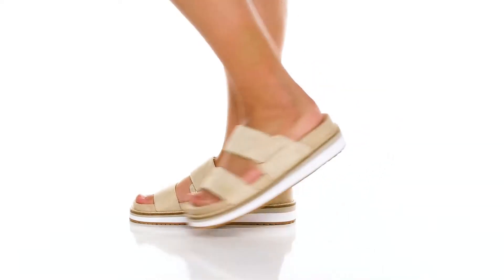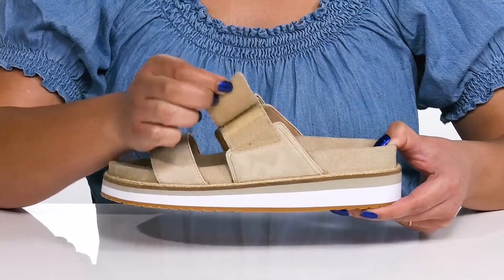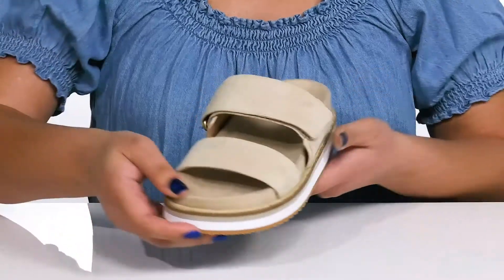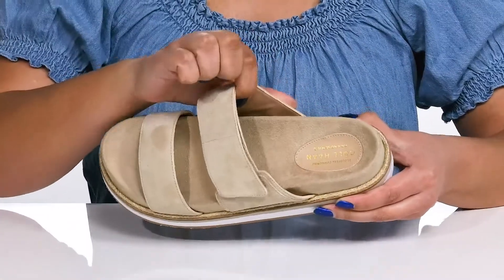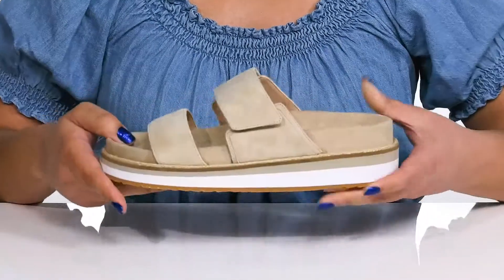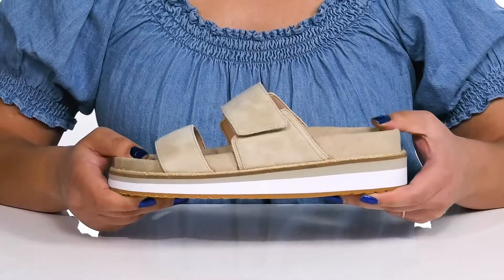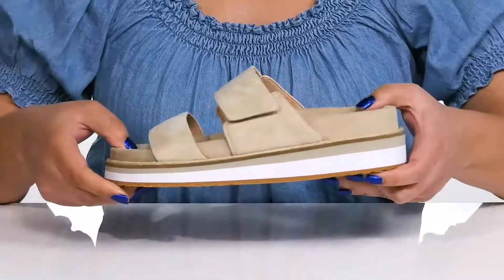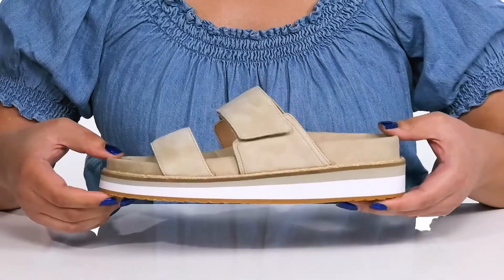Cole Haan Cloudfeel Slide Sandal 32 mm SKU: 9623563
A good pair of sandals like the Cole Haan&reg; Cloudfeel Slide Sandal 32 mm can upgrade your look instantly.
Suede upper.
Man-made lining and insole.
Slip-on style with hook-and-loop strap.
Monochromatic design.
Wedge platform construction.
Man-made outsole.
Imported.